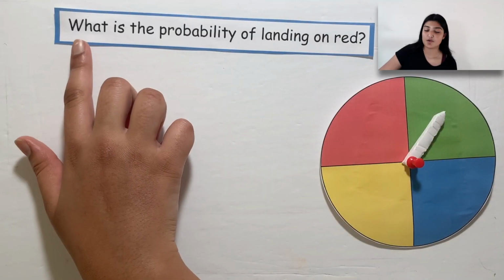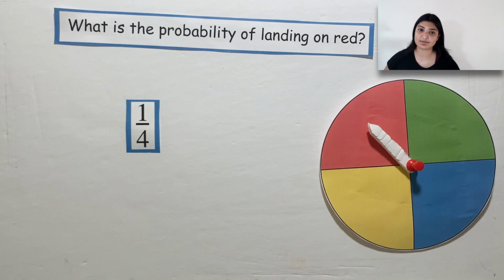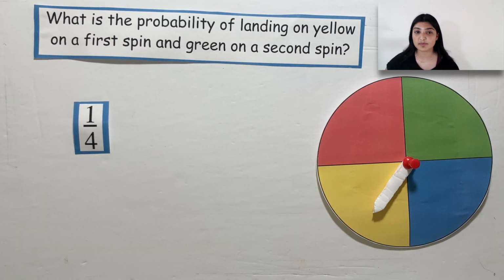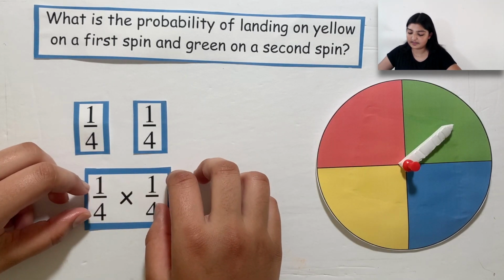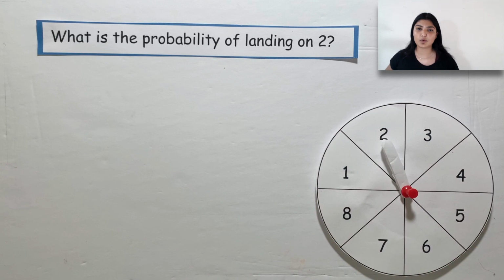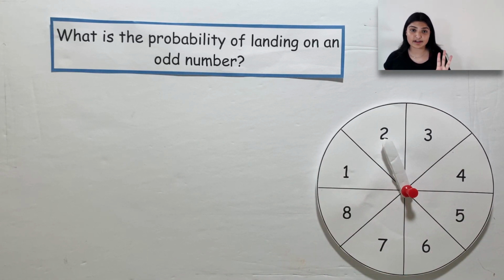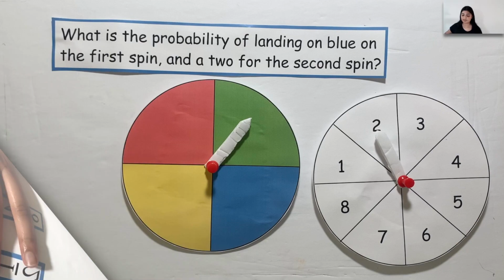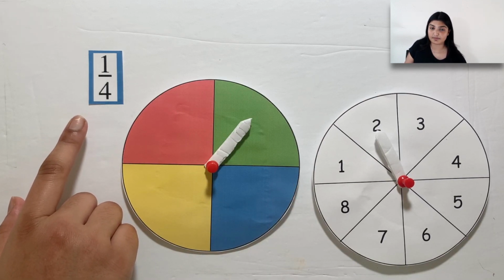Spinner Probability | Spinning a Spinner | Independent Probability | Probability and Statistics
While using a spinner: What is the probability of landing on red? What is the probability of landing on yellow on a first spin and green on a second spin? What is the probability of landing on 2? What is the probability of landing on an odd number? What is the probability of landing on blue on the first spin and a two for the second spin?